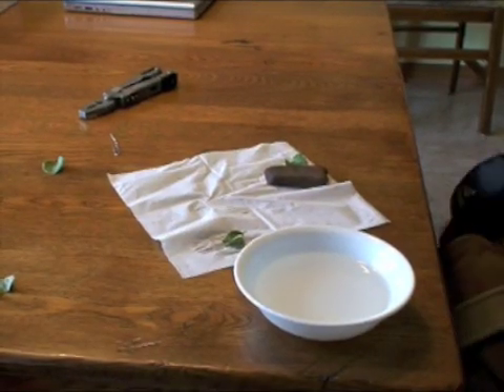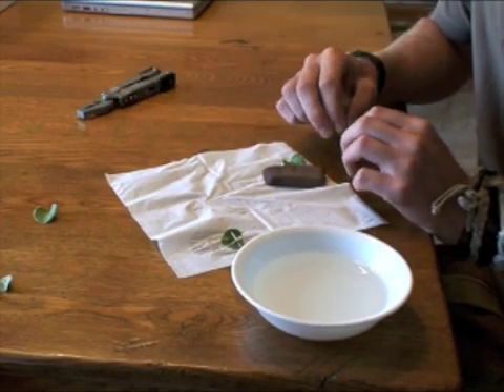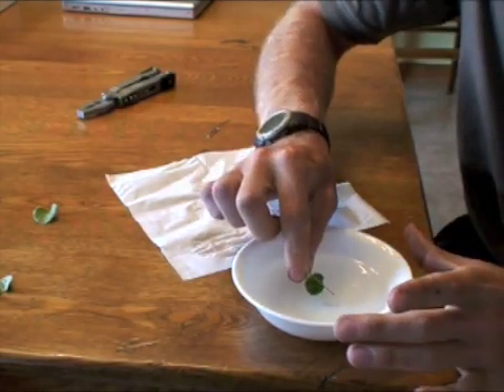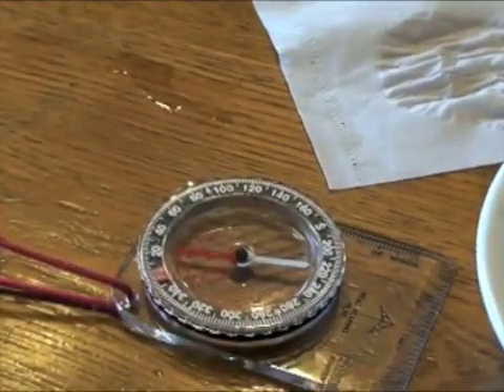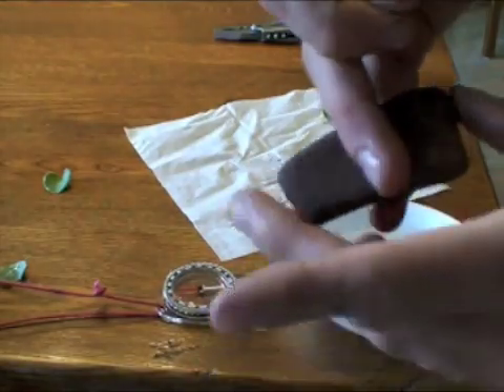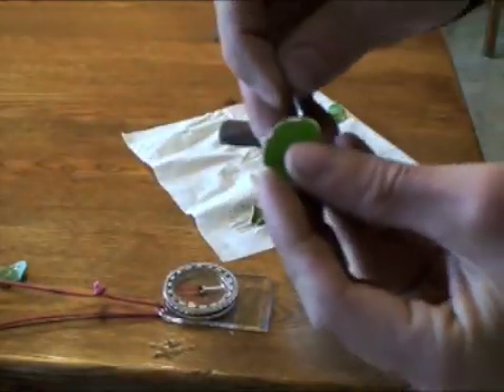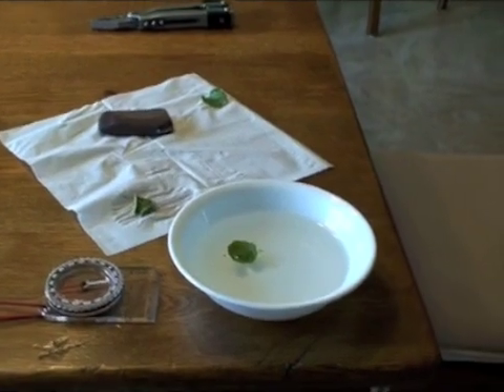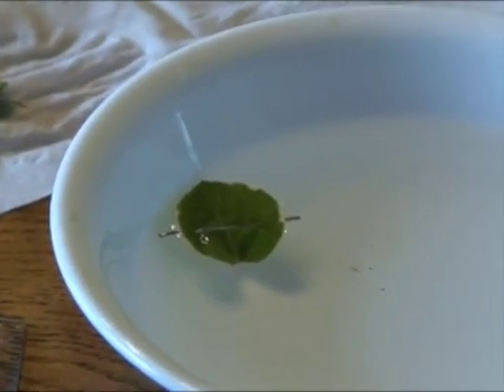Primitive Survival Leaf Compass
I demonstrate making a compass out of nothing more than a leaf, paperclip, and rock.